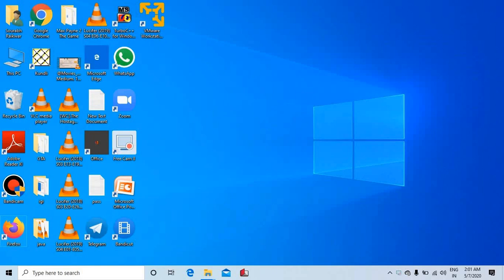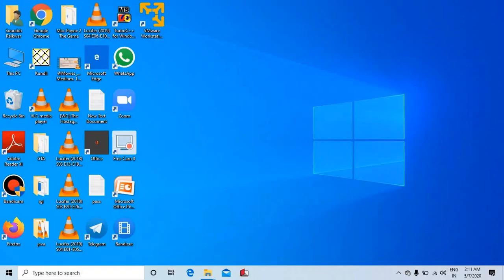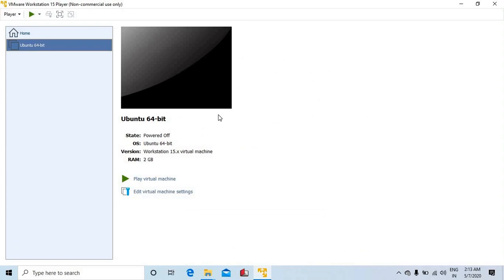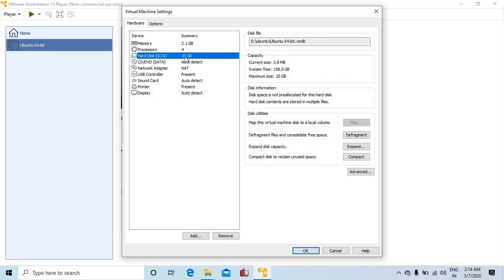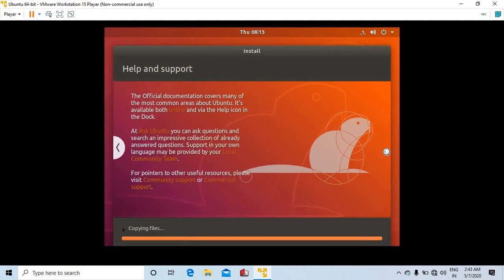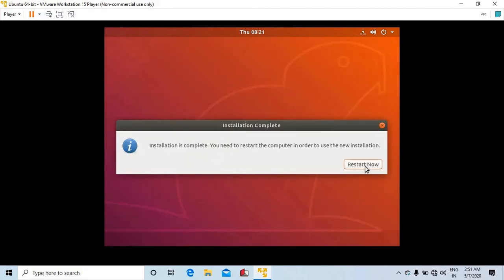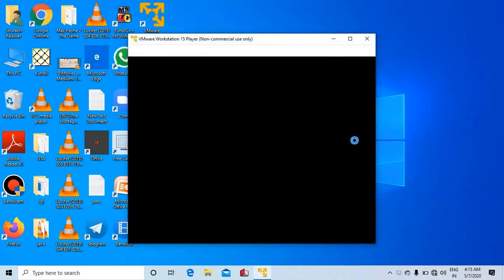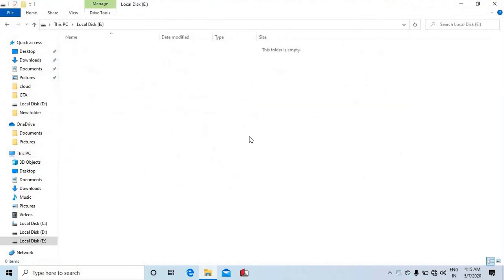Part 2 How to download and install Ubuntu on VMware Workstation Player in Windows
By:- Rahul Kumar Raj
Under the guidance of Dr.Vivek Shrivastava Sir